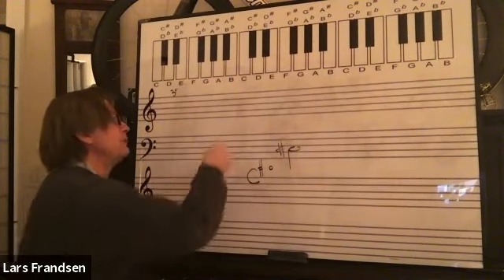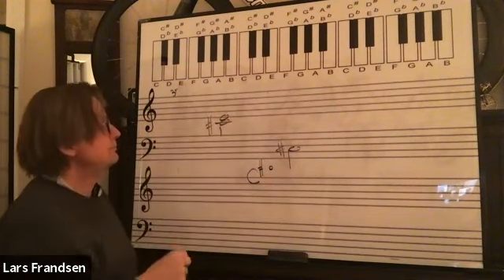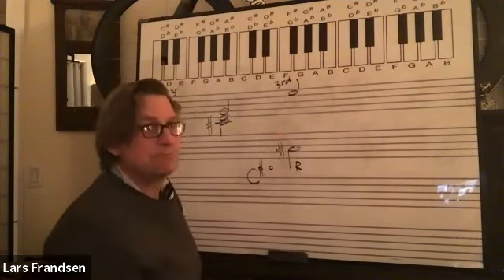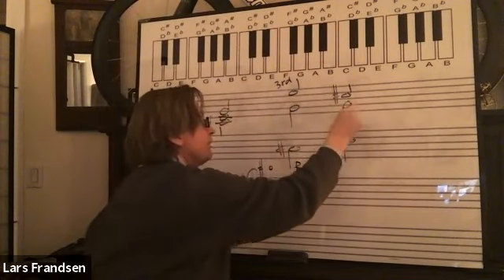L&M 2 Evening 01 25 00064 L M II NLS 640x360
Literature and Materials 2. Evening session. January 25, 2021.